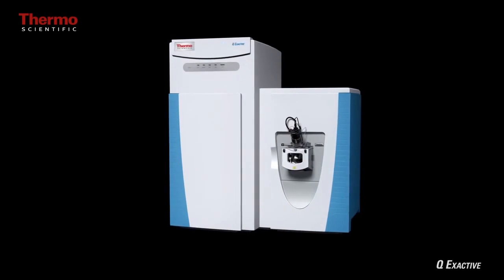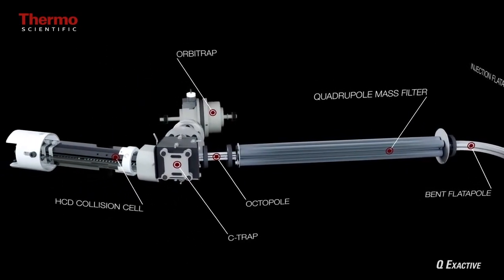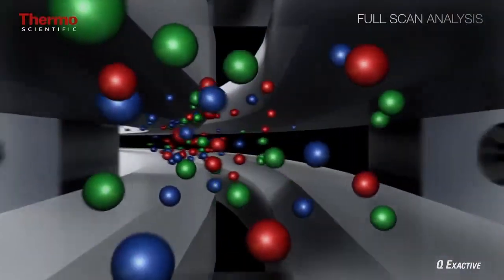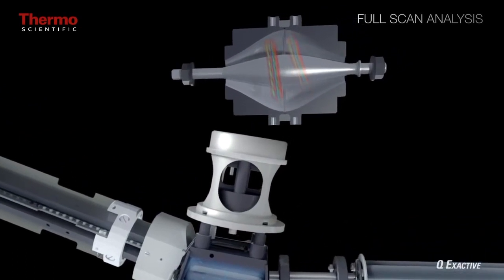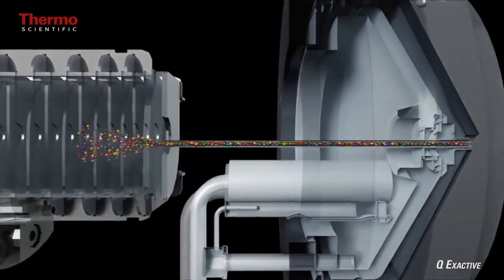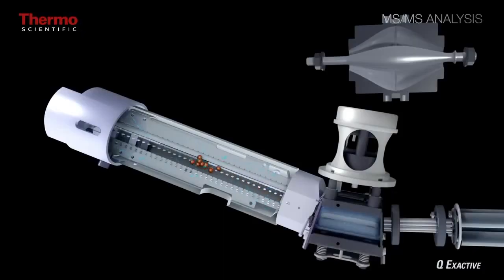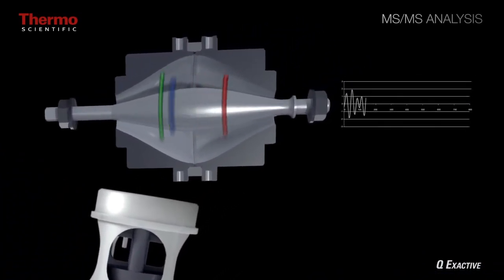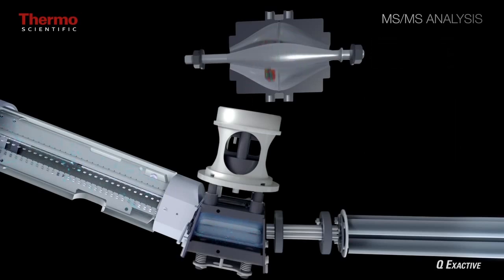Q Exactive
Narrative script and presentation by Ihor Batruch